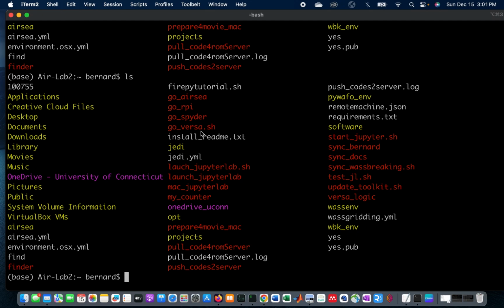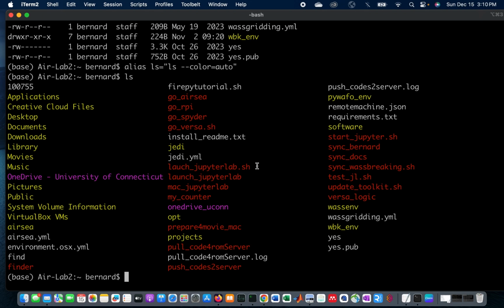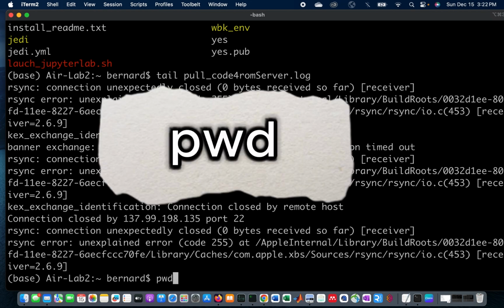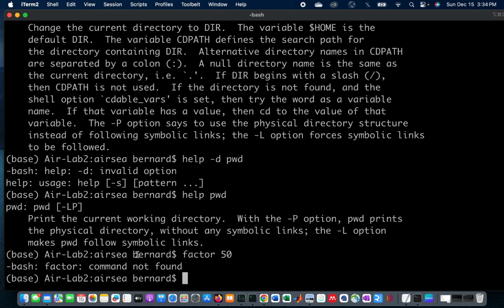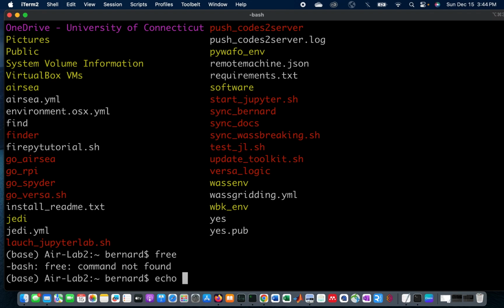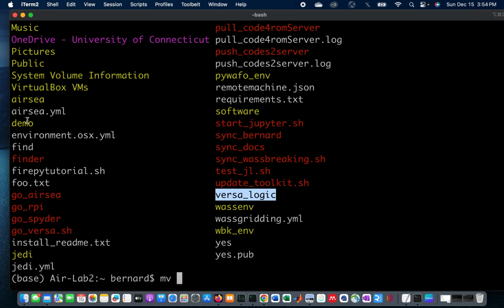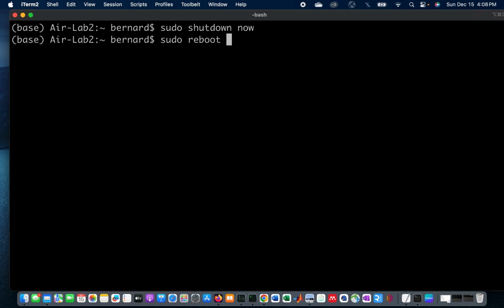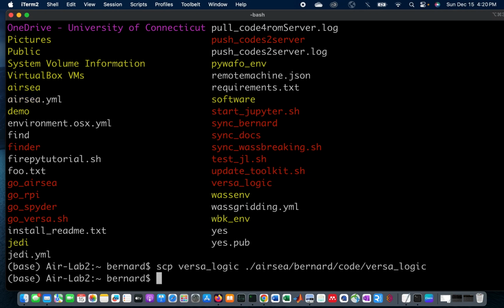The Only Linux Tutorial You'll Ever Need (1 Hour Crash Course)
Ready to level up your Linux skills? In just 1 hour, I'll take you from a beginner to confidently using over 50 essential Linux commands. 🚀

Whether you're a developer, system admin, or curious enthusiast, this tutorial covers:
✅ Managing files and directories
✅ Text processing basics
✅ Networking commands
✅ System monitoring tools

No fluff, no filler—just practical tips, live demos, and real-world examples to make Linux commands simple and fun to learn!